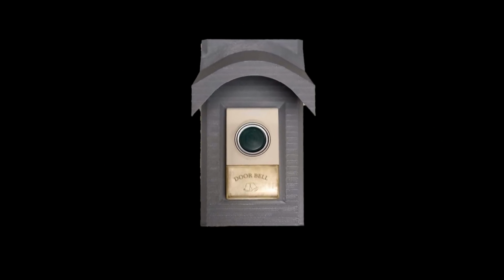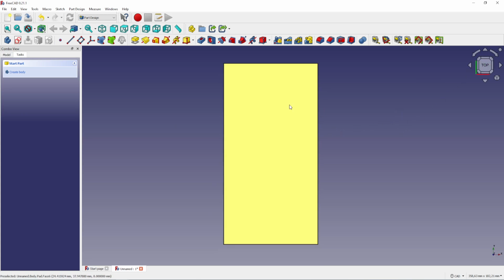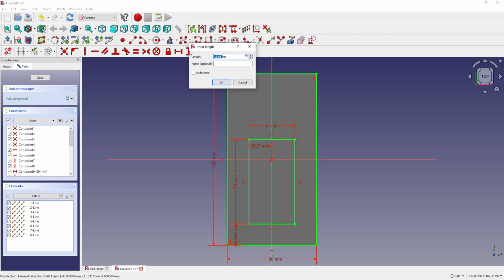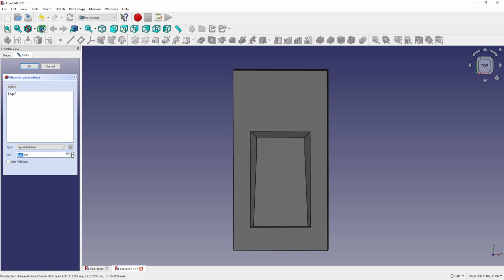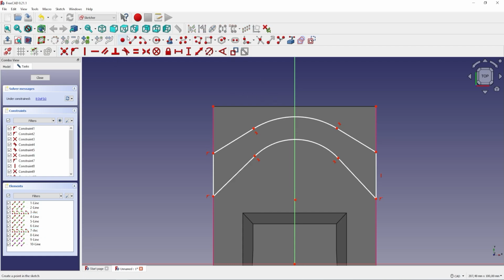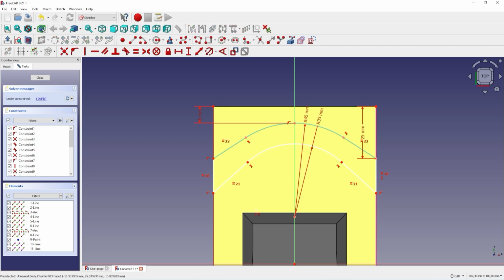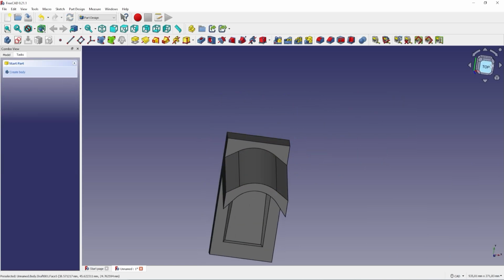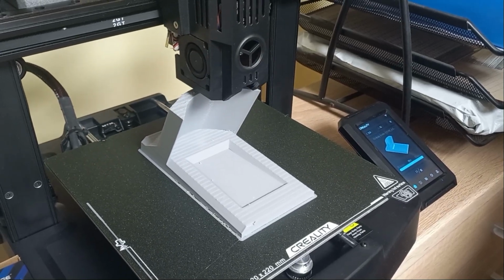DIY Doorbell Cover with FreeCAD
In this video, I will show you how I designed a custom doorbell cover in FreeCAD. This step-by-step guide is perfect for beginners and enthusiasts looking to enhance their 3D modeling skills. Learn how to navigate FreeCAD, create precise designs, and bring your unique doorbell cover ideas to life. Follow my step-by-step guide to design a doorbell cover effortlessly, or download my version from this link: